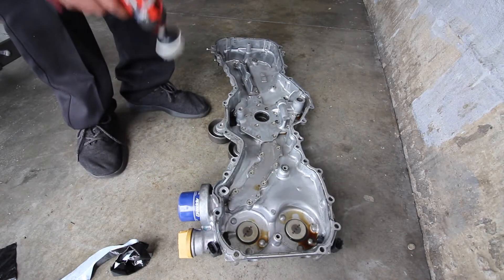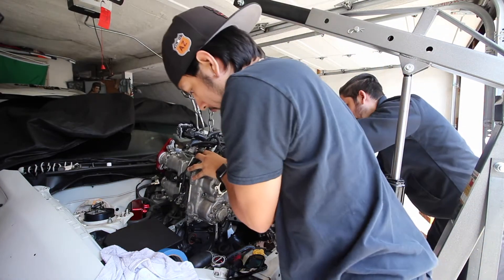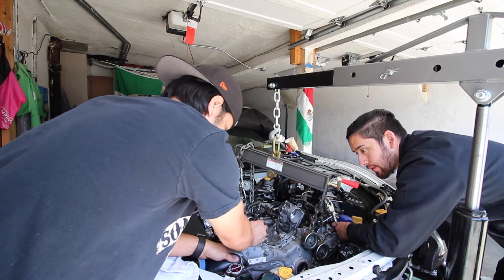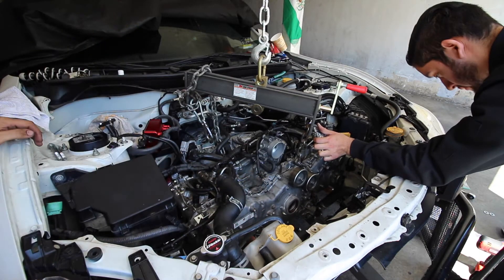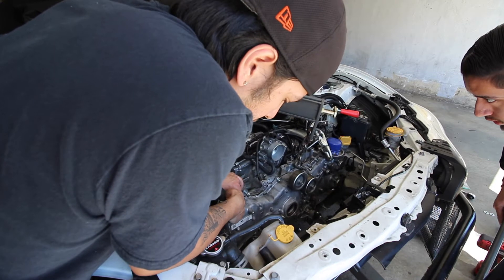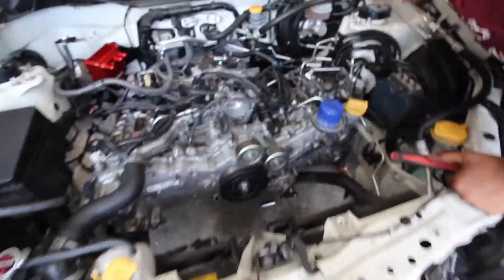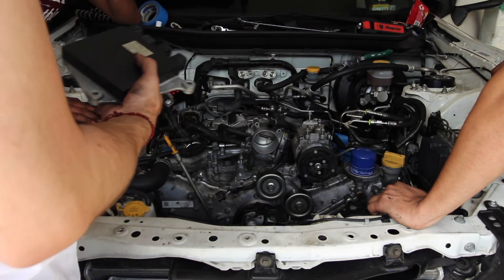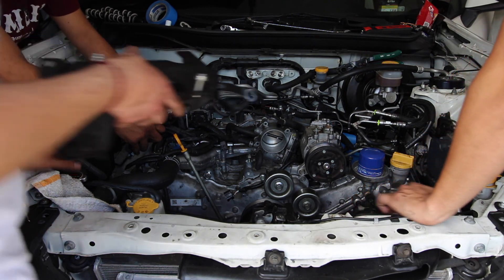Fa20 Engine Install / Final Assembly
Cleaned timing cover, reinstalling engine back into engine bay finally.